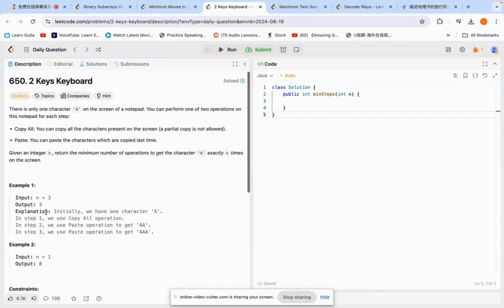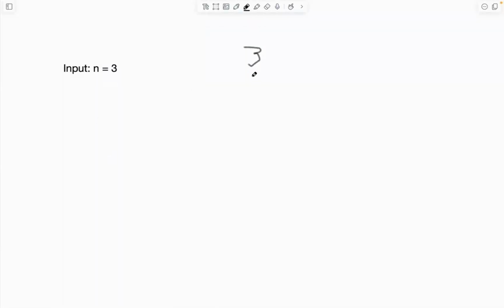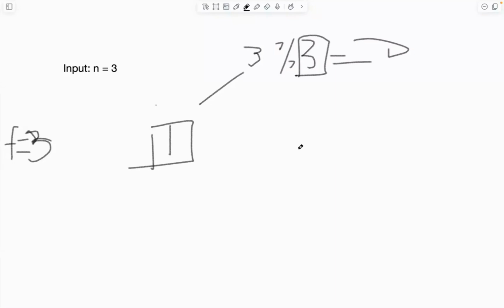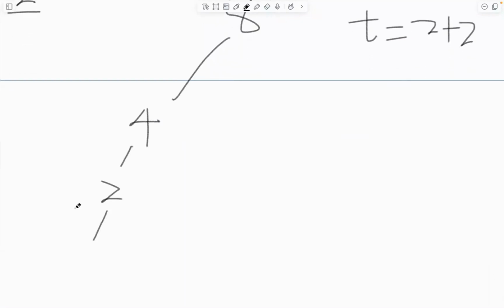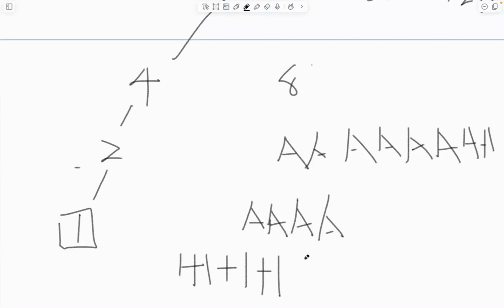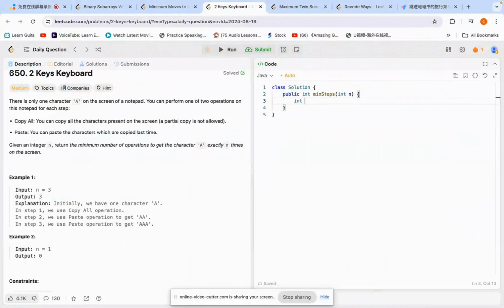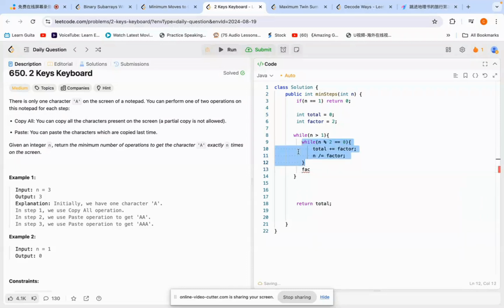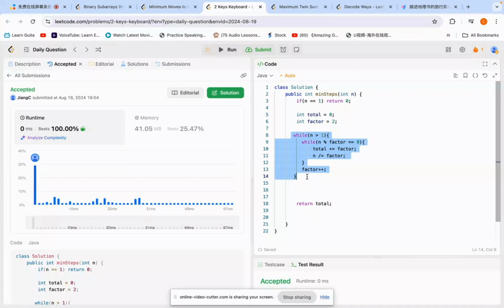650. 2 Keys Keyboard